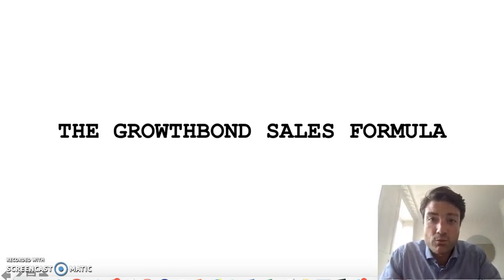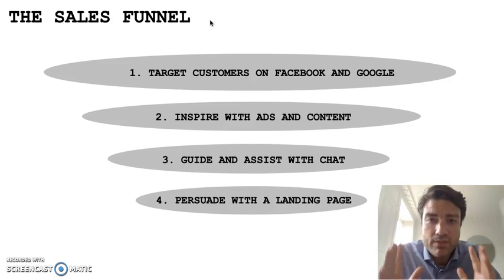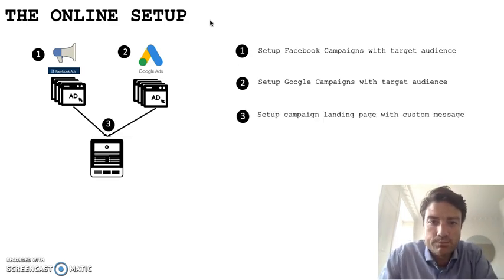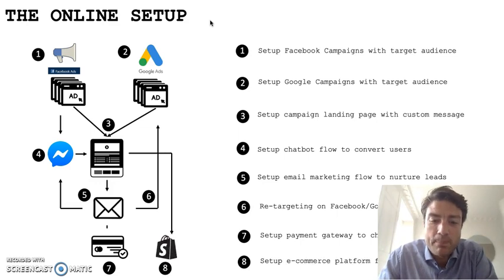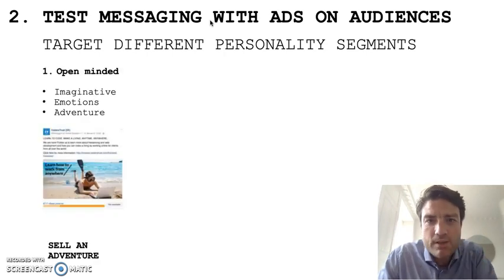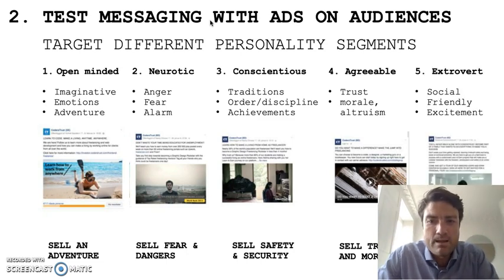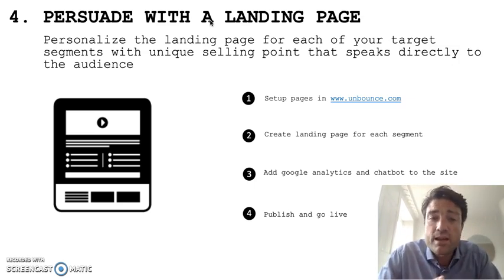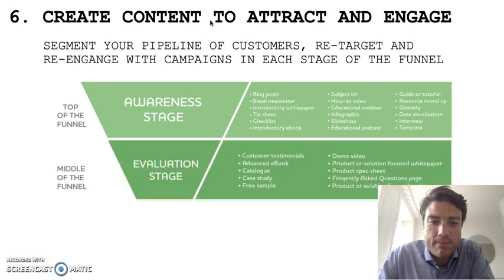THE GROWTHBOND SALES FORMULA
Introduction to the GrowthBond Sales Formula